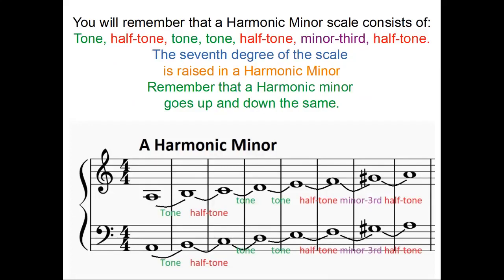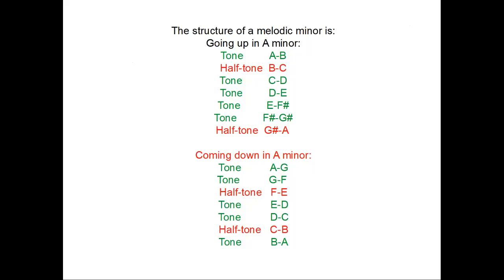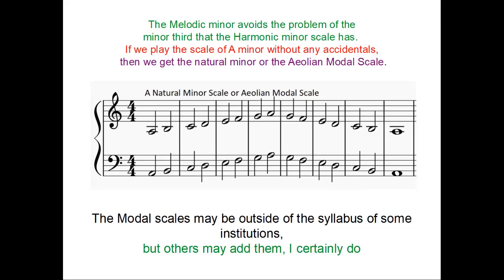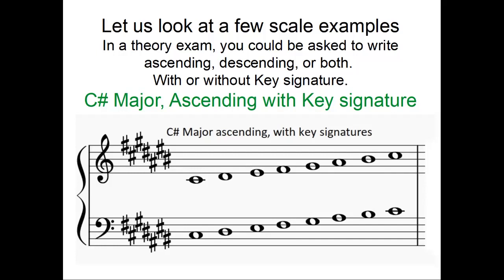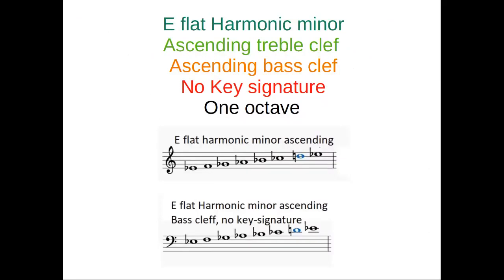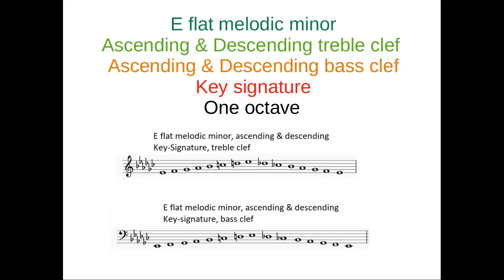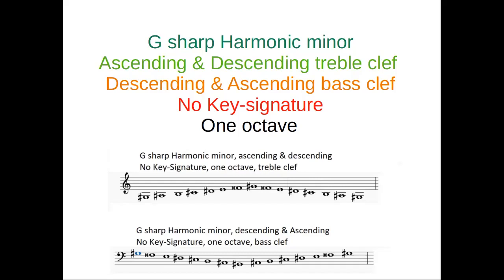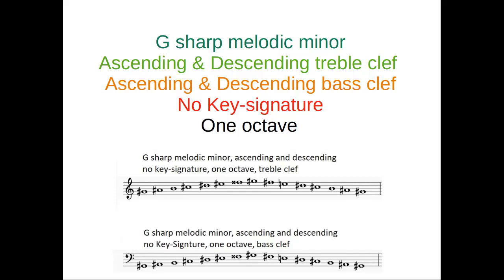Theory of Music Grade 5, Lesson 1 with Franz Devantier